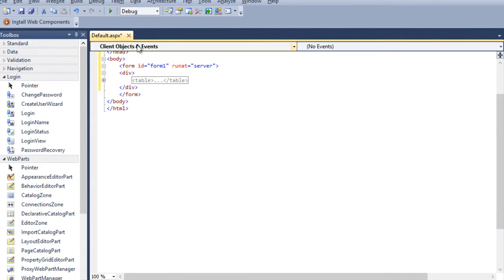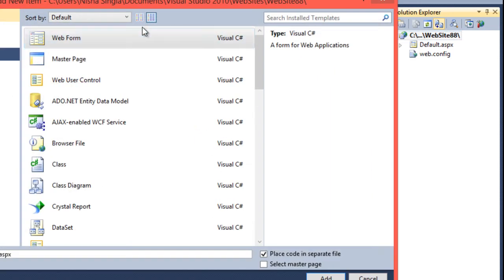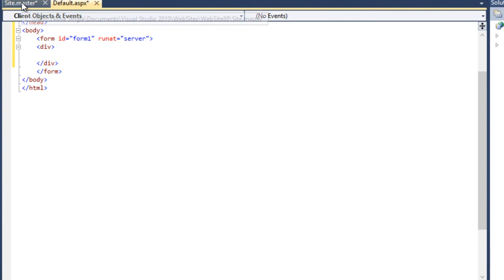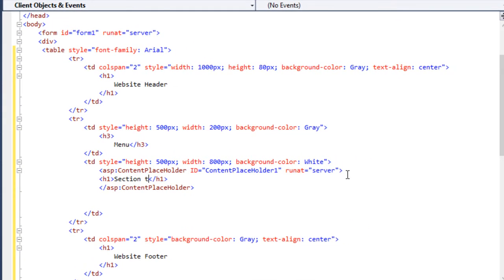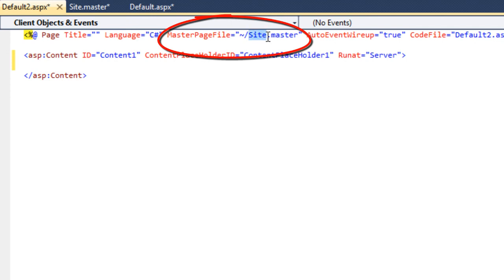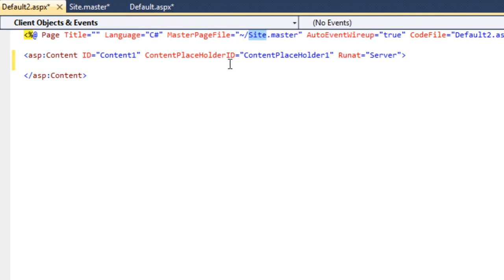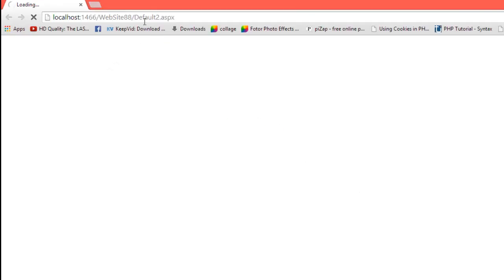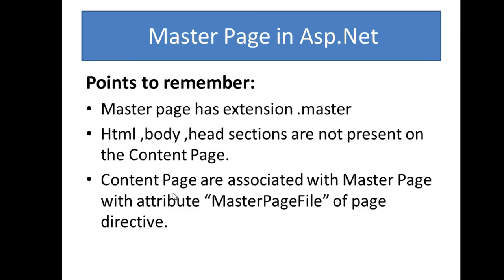Master page in Asp.Net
Master Page in Asp.Net. In this session we have covered how to give consistent look to our web site with the help of Master page.